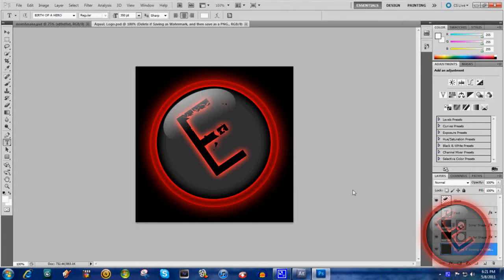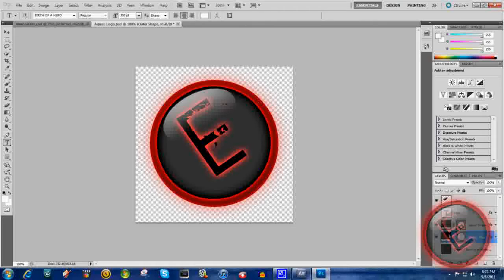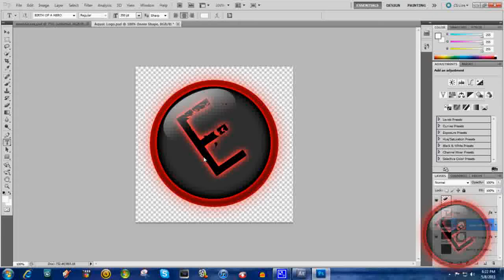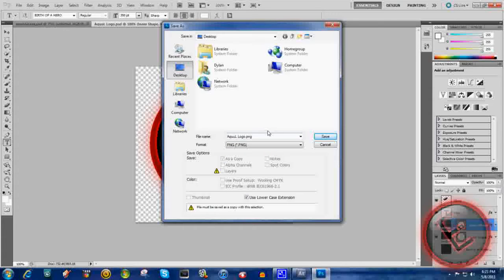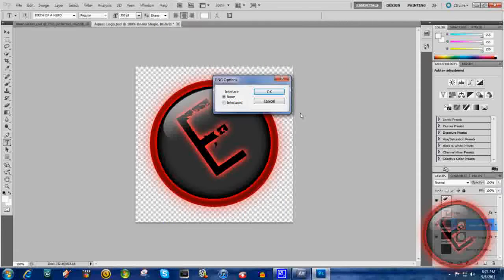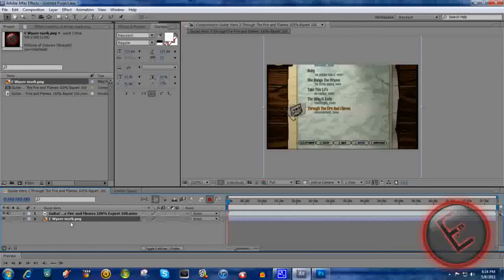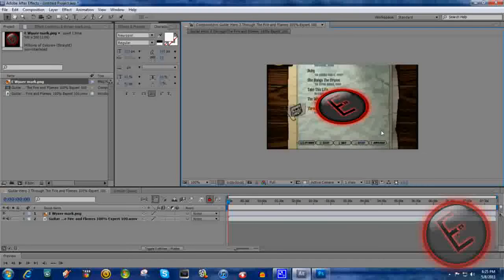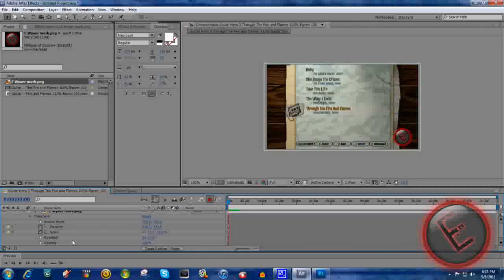How to add a Water mark to your video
In this tutorial i will cover how to add a water mark to your video.